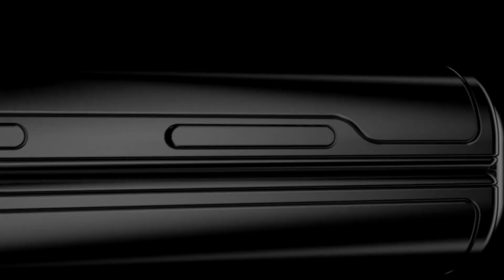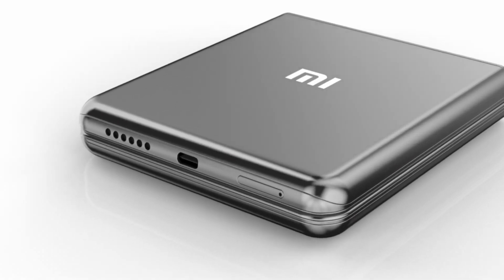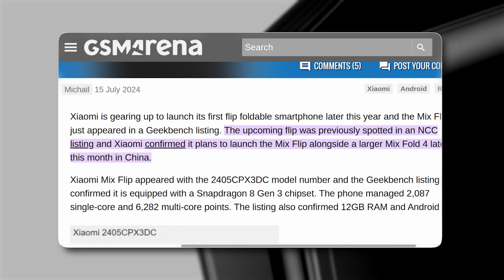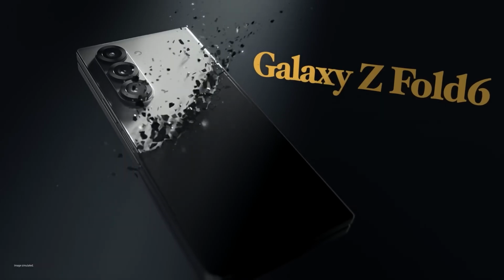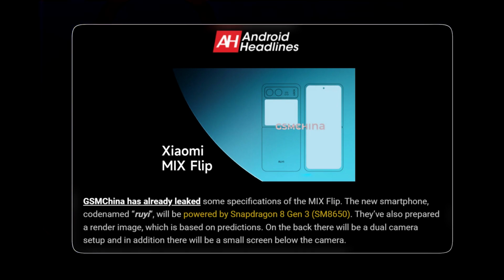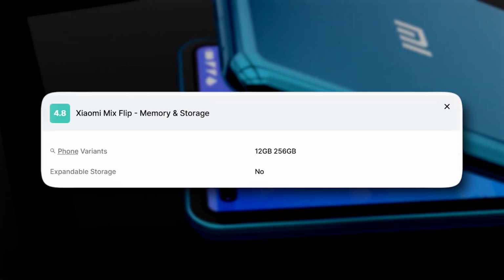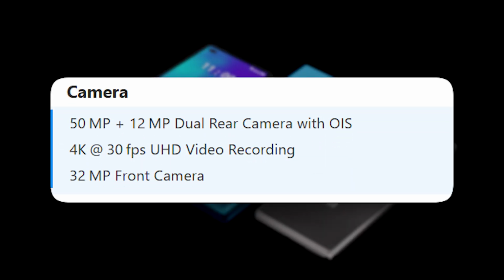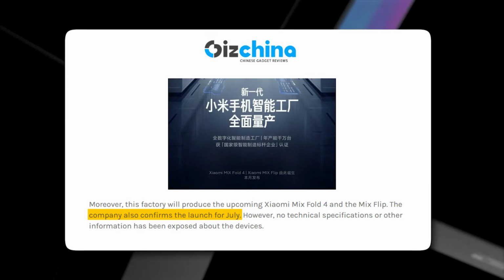Xiaomi Mix Flip - ALMOST HERE!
Exciting news for smartphone enthusiasts! The Xiaomi Mix Flip is almost here, bringing the latest in foldable phone technology. In this video, we'll cover all the details about the Xiaomi Mix Flip, from its sleek design and innovative display to its powerful performance and advanced camera capabilities. Don't miss out on the latest leaks, rumors, and official announcements about this groundbreaking device.